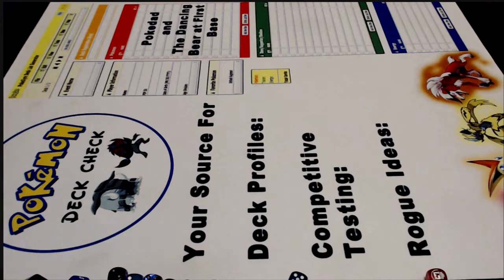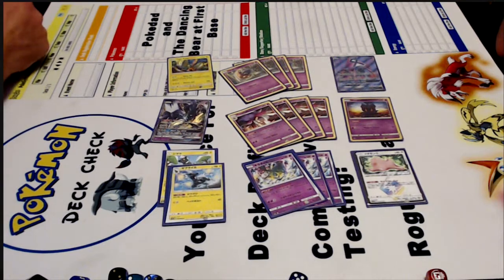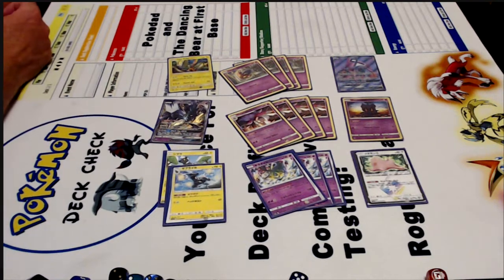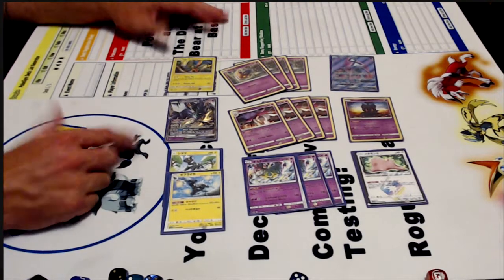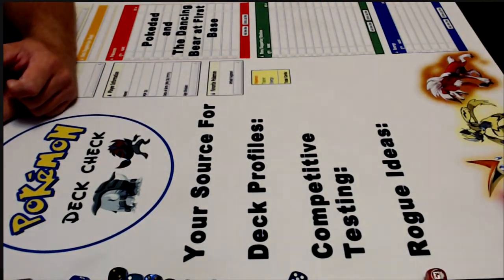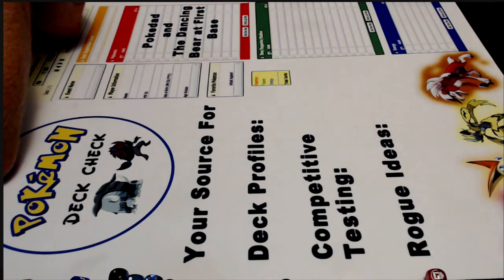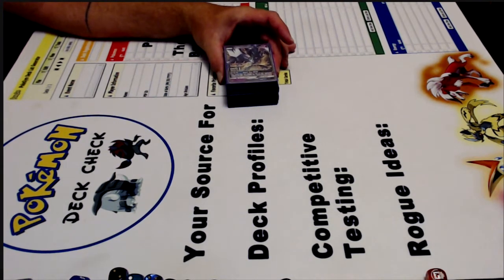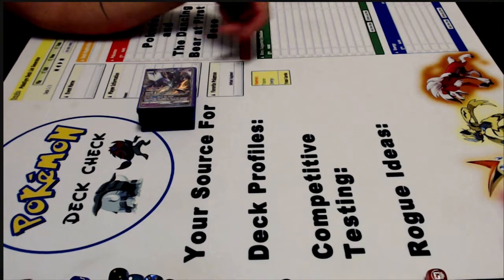SM8 Lost Thunder Malamar giratina Deck Profile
We are giving yall are giratina Malamar deck for yalls gain.

Be Sure to check out Inked Gaming for all your Customized